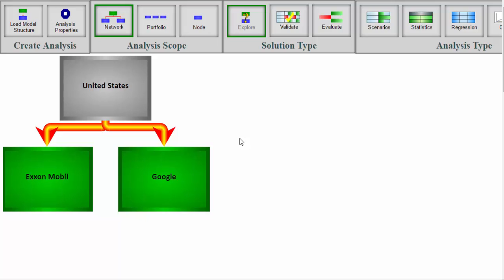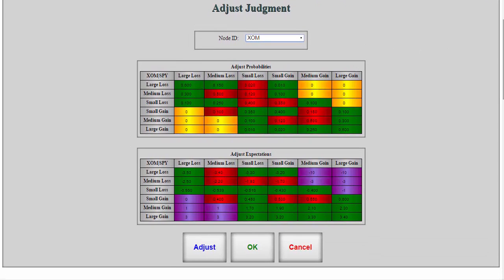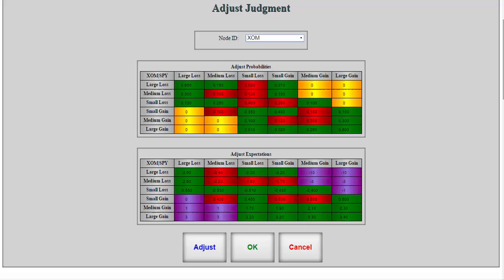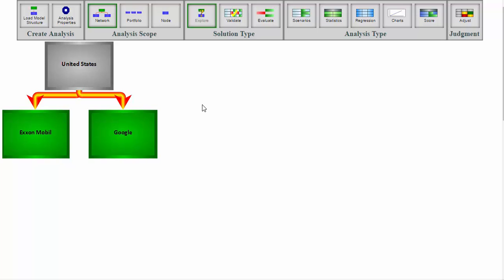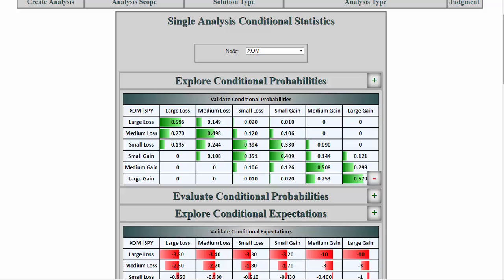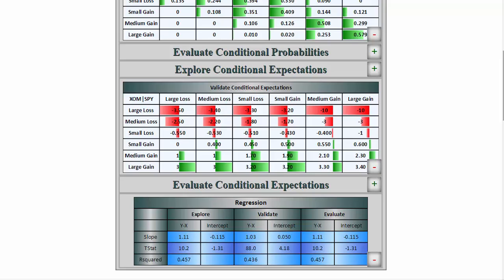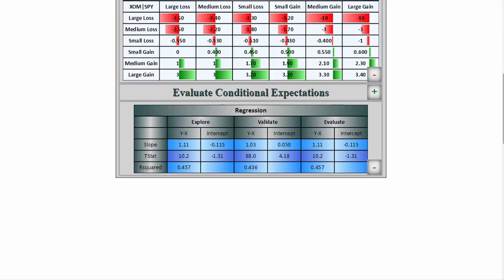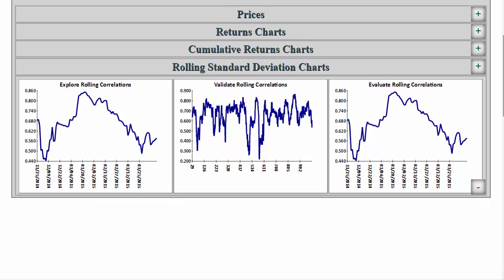Creating and Verifying Conditional Forecasts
This guide will show you how to create conditional forecasts and verify the plausibility of the forecasted parent and child relationship